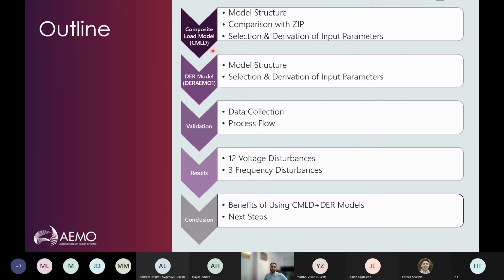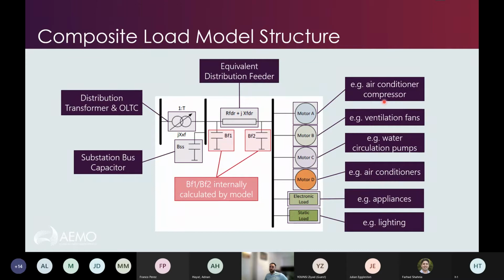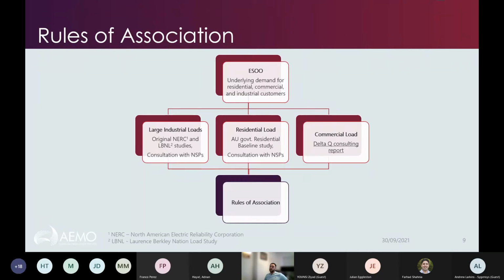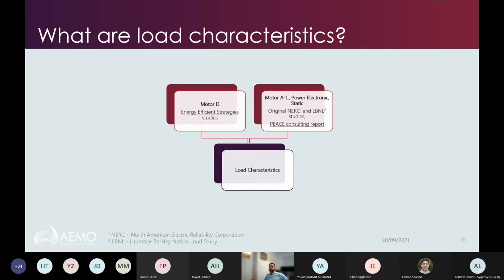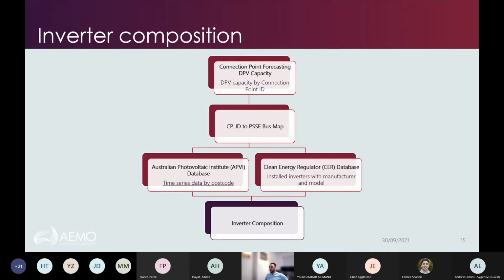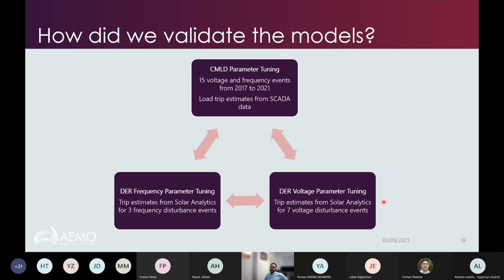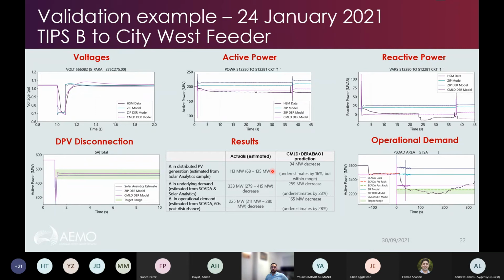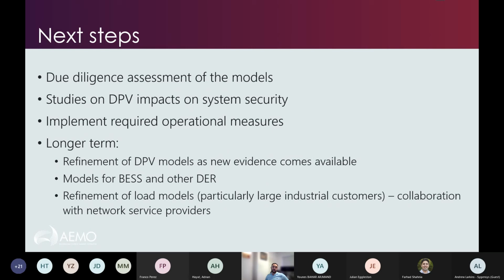Building Dynamic Composite Load and Distributed PV Models for the National Electricity Market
Abstract:
Australian Energy Market Operator (AEMO) uses power system models to assess power system performance under different conditions. The results from these studies inform operational and planning decisions, allowing AEMO to fulfill its responsibilities to maintain a secure power system.
There are now significant quantities of distributed PV (DPV) installed in the National Electricity Market (NEM). DPV can produce complex behaviours during power system disturbances. It is therefore vital that it is accurately represented in AEMO’s power system models.  Furthermore, the “ZIP” load models in use by AEMO, Network Service Providers (NSPs) and others were last tuned and validated in 1999, and the end-use load composition has changed considerably since this time.  More sophisticated aggregate load models are now available, having been pioneered in other jurisdictions to better represent a range of power system phenomena.
AEMO presents the combined development and validation of a composite load model (CMLD) and DPV model (DERAEMO1) in PSS®E. AEMO is also developing similar models in PSCAD and PowerFactory, which will be released after the PSS®E models are made public.

Speakers: Filip Brnadic (Senior Engineer, AEMO)

Speaker’s Bio:
Filip Brnadic is a Senior Engineer and technical lead of the Operational DER Management team at the Australian Energy Market Operator (AEMO). In 2016, Filip received his BE in Electrical Power Engineering and BB in Business Management from Edith Cowan University. From 2016 to 2019, he was with DIgSILENT Pacific building power system models, performing studies and undertaking commissioning work for some of Australia’s largest industrial load customers, while also delivering training courses for DIgSILENT’s PowerFactory and StationWare software. Since 2019, Filip has developed load and DPV models for dynamic system studies in the NEM and is also a member of international (CIGRE C6.36 & SPIDERWG) working groups aiming to advance the current state of the art of modelling ‘future energy systems’.